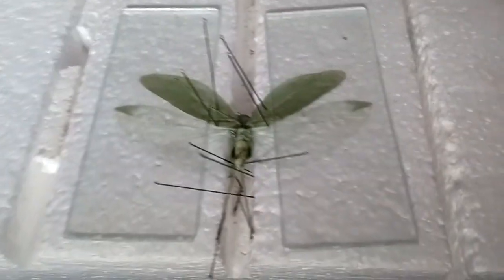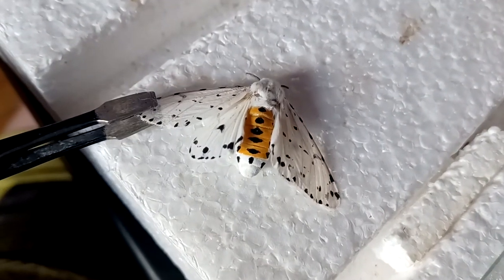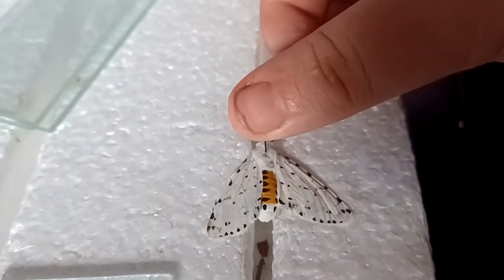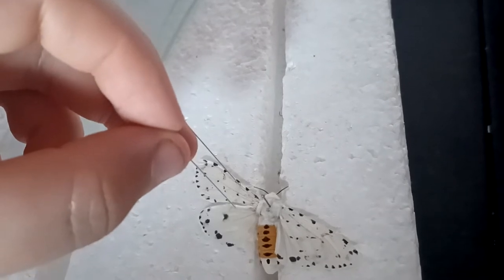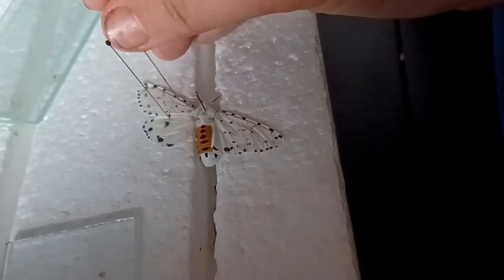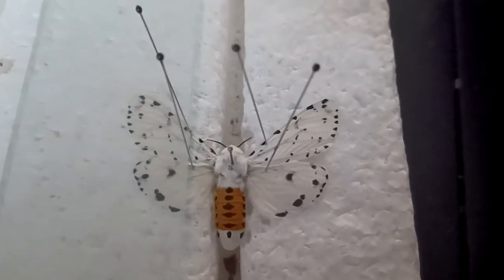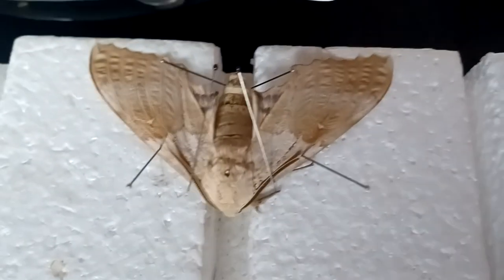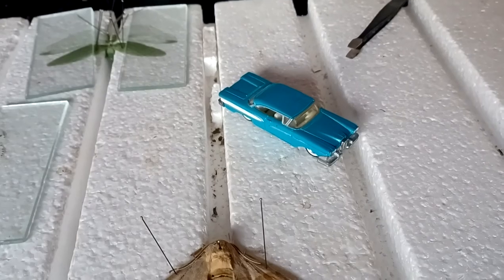PINNING SHIT part 2!! Salt Marsh Moth